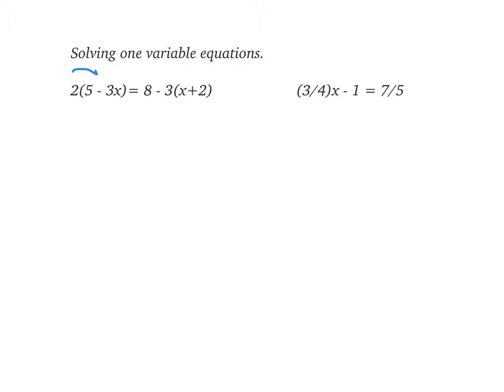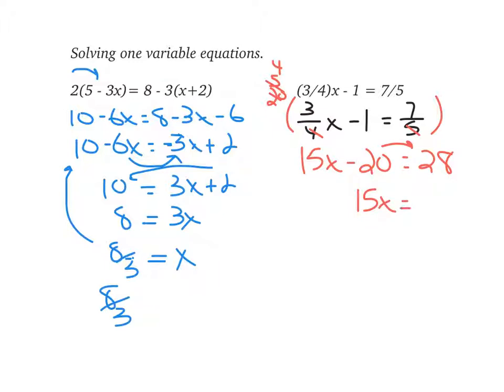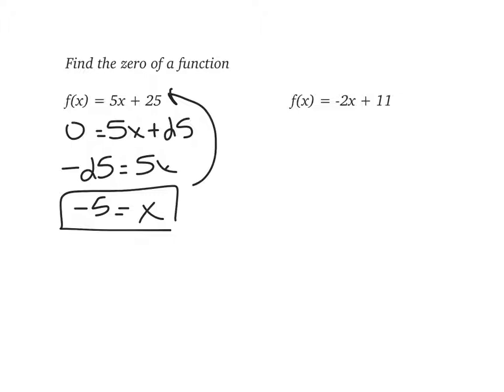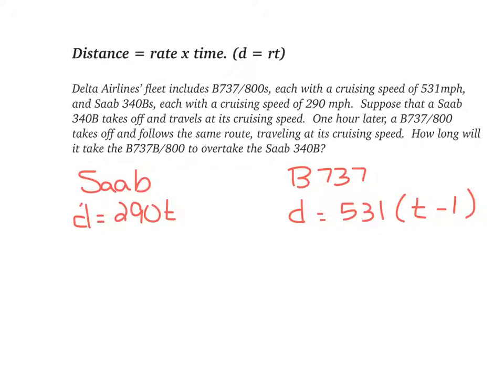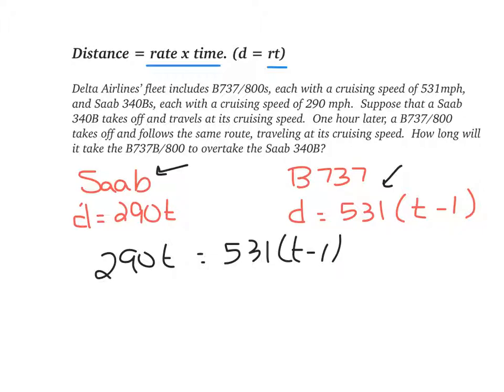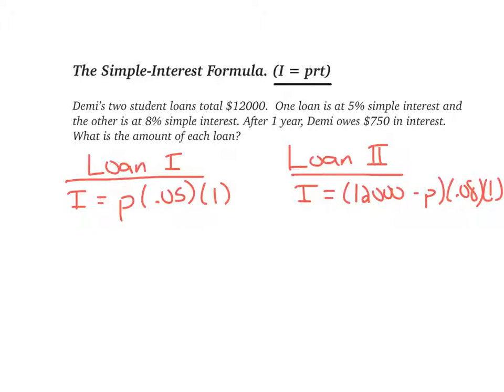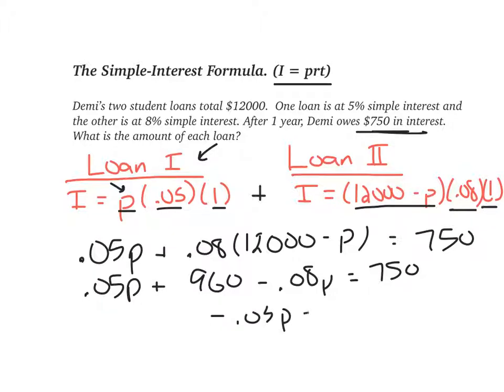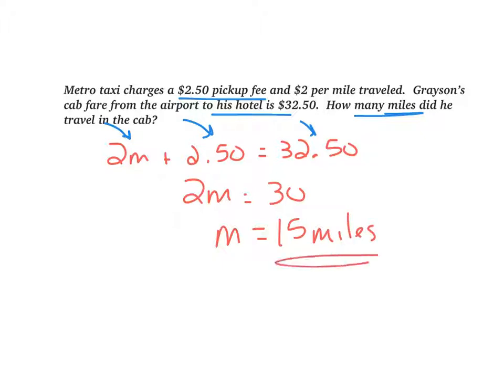Adv Alg 1.5 mb